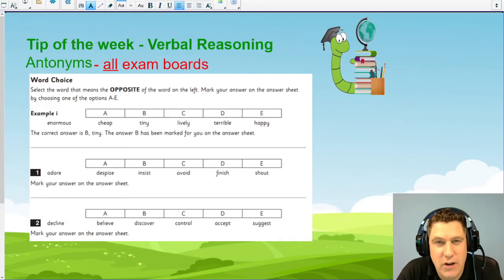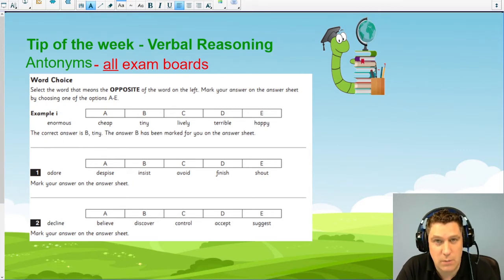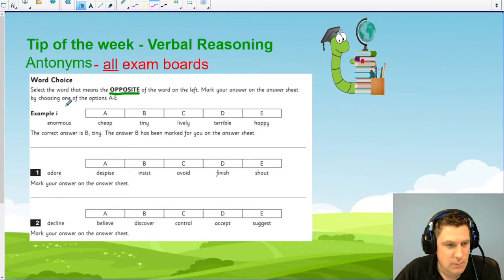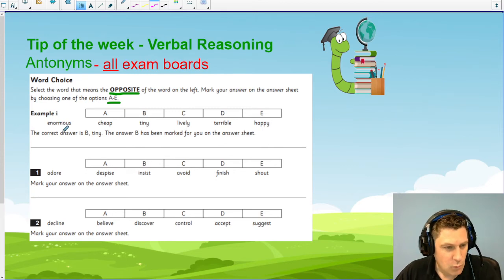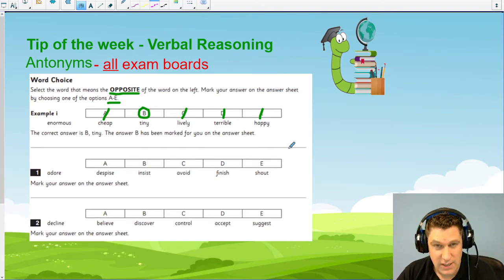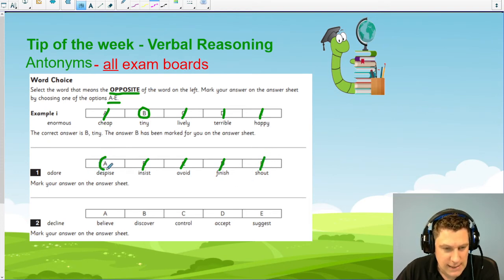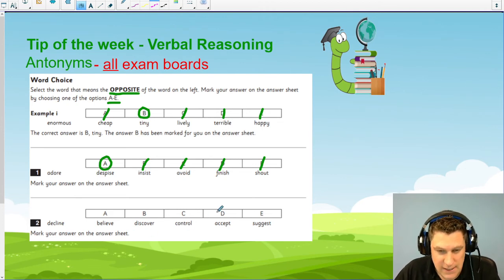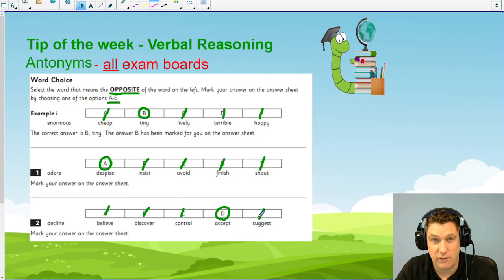Tip of the Week - Antonyms